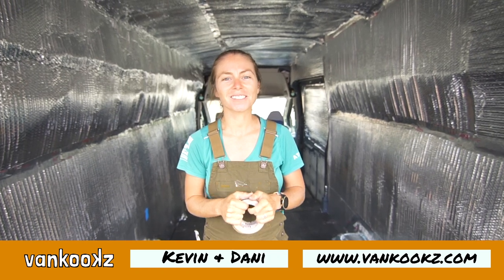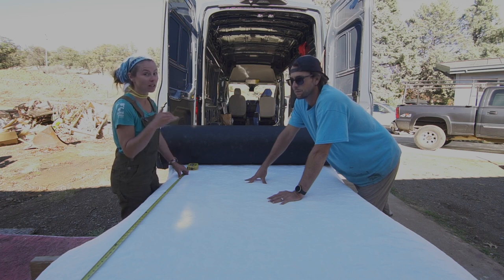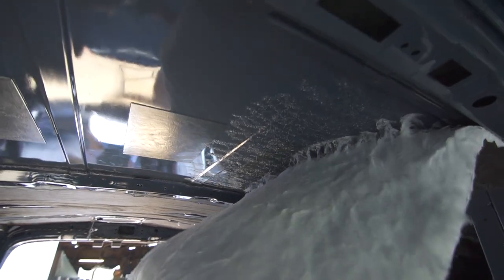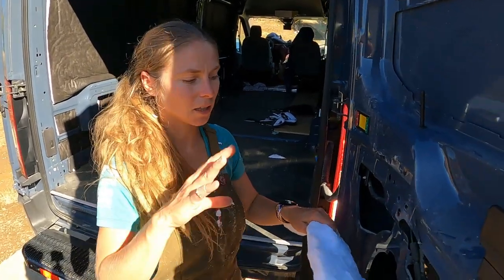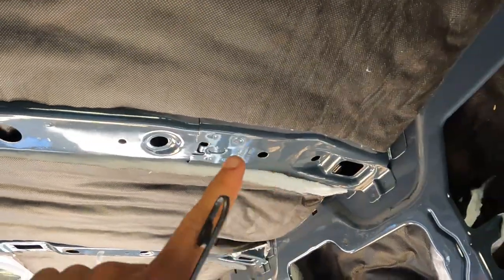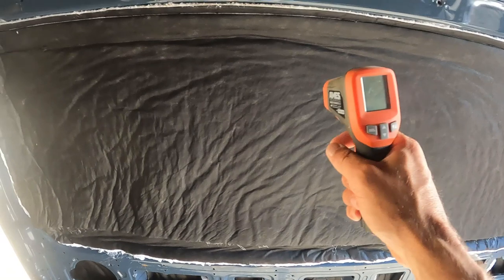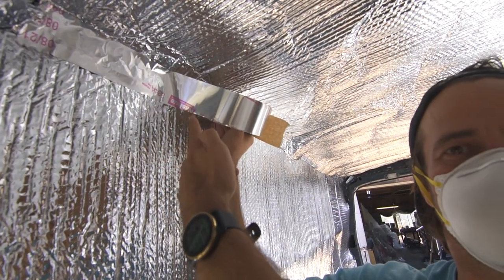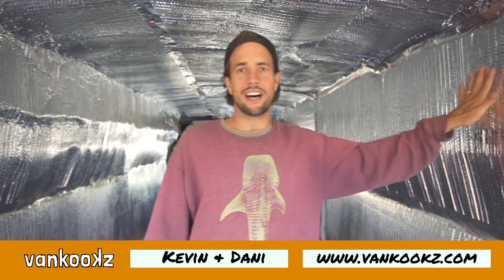How To Insulate a Van Conversion | 3M Thinsulate and Reflectix Insulation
First Steps in a Van Conversion Masterclass (Insulation, Framing, Ceiling, Walls, Floor)

This video is all about quick and easy van insulation we show you the fastest way to insulate your van in 10 easy steps.

FREE step-by-step instructional video guide on how to build your van

In this quick video, we will show you how to insulate your van with 3M Thinsulate and reflectix. This is one of the easier tasks in insulating your van conversion and you will feel pretty good about yourself after completing this job which only requires you to use scissors, a mask, and safety glasses.

Here are a few products we used in this build.
Thinsulate Insulation
3M Adhesive Spray
3M N95 Respirator

In this build, we used 70 linear ft. of Thinsulate SM600L. We believe Thinsulate is a great product for use in insulating your van, having tried other insulation products we would use and recommend this product 10 out of 10 times, and here’s why.

No Mess - Very easy installation, when compared to spray foam insulation and even cutting all the R-Max boards to size, can create a mess. Easy to Install - Installing the 3M SM600L is literally a cut and paste job. All you need to do is measure the cavities, spray the 3M 90 spray adhesive and stick it to the van wall.

Sound Damping - Another benefit to the Thinsulate is that it has sound deadening qualities with non-woven sound-absorbing fibers creating a quieter vehicle environment.

Works Pretty Good - The SM600L has an R-value of 5.2. It can be increased with a Refletix moisture barrier, which is what we will do here. We’ve noticed that it keeps the heat out just as effectively as the cold. Once you are in a cold environment for an extended period, you will want to install a diesel cabin heater to keep the van warm. The insulation works, but it doesn't work miracles. If you know you will be in the cold, consider a heater.

Moisture Repellent - Hydrophobic fibers resist moisture, mold, and mildew. (We’ve seen it work). Thinsulate insulation is also resistant to mildew growth, reducing the risk of offensive odors and mold. Using an additional layer of Reflectix on top of the Thinsulate can gain a little extra R-Value for pretty cheap. In order of this to work, you need to create an air gap when you install your framing. Your walls should have an air gap in-between the Reflectix and the interior walls, which we will show you how to do next.

You will want to create a vapor barrier with the Reflectix in this step. What you do is use 3M Spray 90 adhesive to glue Reflectix to the entire interior of the van and use metal duct tape to tape up all seams to create a vapor barrier to prevent condensation from the metal van to venture into your walls.

Insulating the Van Floor - Depending on how tall you are or how much headroom you want to have an influence on what type of insulation you can use on your floor. The best bet is to lift the floor off the van with some floor slats and insulate it with the poly board in between the slats. In this van, we don’t have even an inch of headroom to give so we are just going to use reflectix. This isn’t the best option and won’t provide much more than a floor pad, but we know it's better than nothing. So, we used one layer of Reflectix to insulate the floor. We took the floor out and cut the Reflectix using the subfloor as a template.

Here are some values for how much insulation you will need depending on your vehicle

Thinsulate Insulation

Sprinter 144 WB = 50 linear feet
Ford Transit 148 WB = 50 linear feet
Promaster 159 WB = 50 linear feet
170 WB Sprinter = 60 linear feet
170 WB Extended Sprinter = 70 linear feet